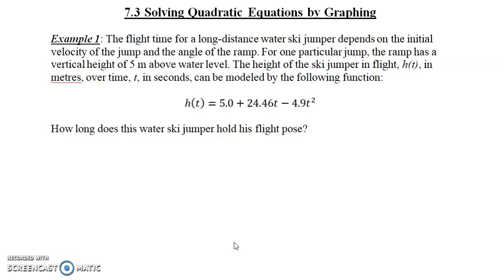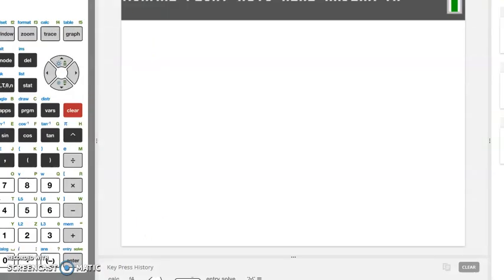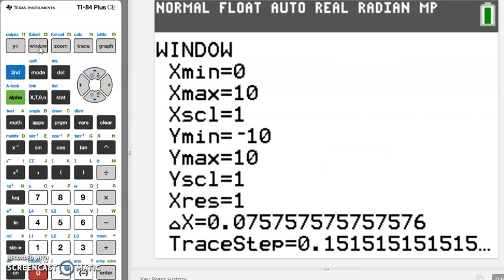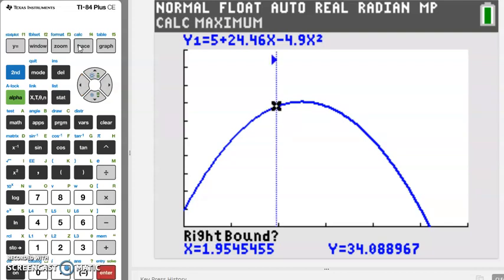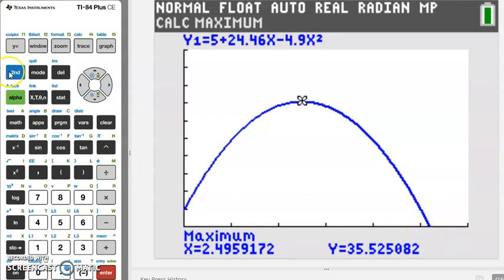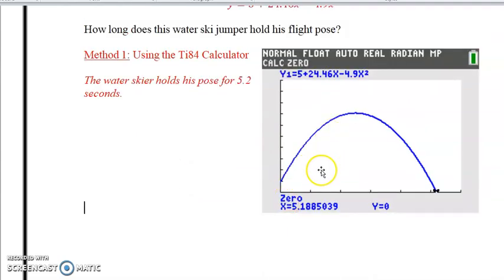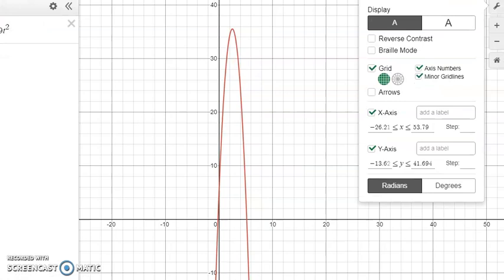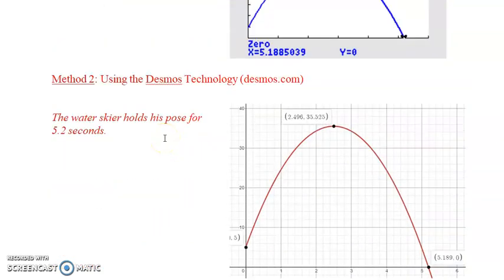Math 11 7.3 part a